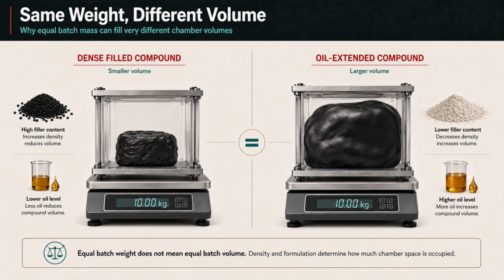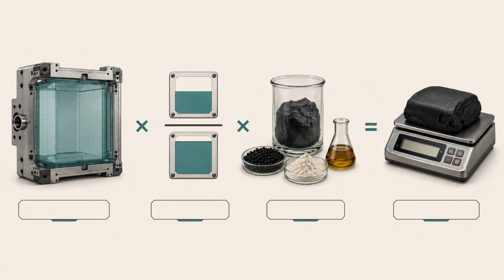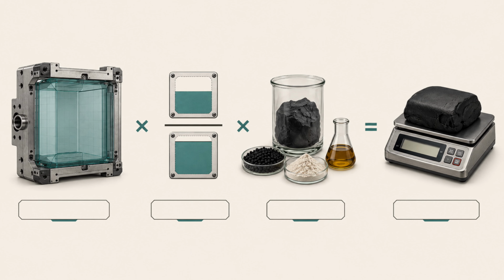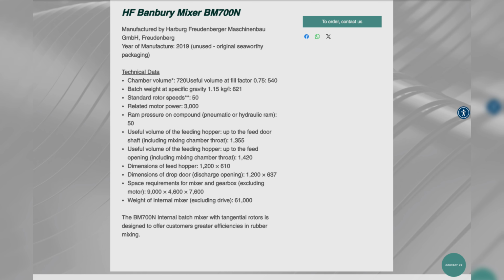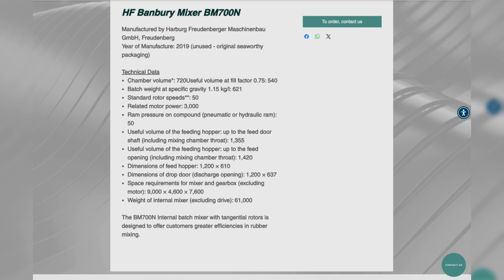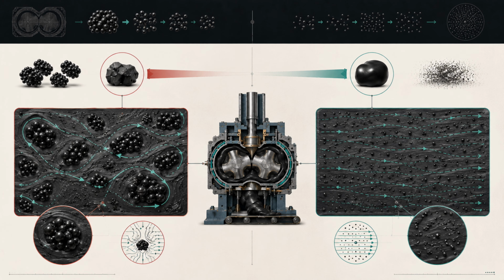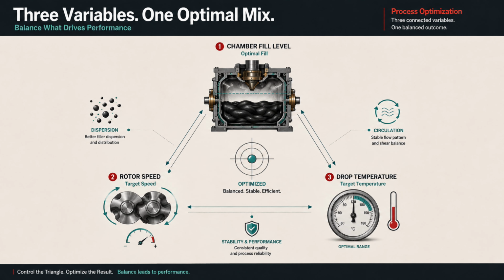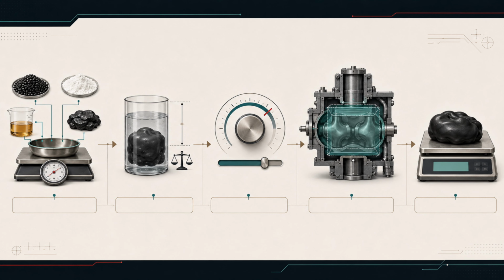Fill Factor Explained: How to Calculate Rubber Batch Size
Fill factor is one of the most important numbers in rubber mixing, but it is often misunderstood.

In this episode, we explain how fill factor connects the recipe written in kilograms to the internal mixer chamber measured in liters, and how to calculate the correct rubber batch size using chamber volume, fill factor, and compound density.

We break down what the manufacturer’s chamber volume really means, why you never fill an internal mixer to 100%, and why batch weight changes from compound to compound even when the mixer and fill factor stay the same. Using a real Banbury-type mixer example, we walk through the calculation step by step: chamber volume × fill factor × specific gravity = batch weight.

You’ll also learn what happens when a mixer is underfilled or overfilled, why low fill factor weakens dispersion, how high fill factor can create dead spots and ram seating problems, and why 0.75 is the standard starting point — not the final answer. We also connect fill factor to rotor speed, drop temperature, dispersion quality, and mixing cycle optimization.

My Rubber Heart is your weekly deep-dive into rubber science, polymer chemistry, and the materials engineering that quietly powers the modern world from tires and seals to medical devices and aerospace components.

PERFECT FOR
- Materials science & chemical engineering students
- R&D chemists, compounders & process engineers
- Rubber & tire industry professionals
- Polymer & chemistry enthusiasts
- Anyone curious about how everyday materials really work

LET'S TALK RUBBER
- Share your own lab/plant experiences with the community
- Suggest a topic and it might become next week's video

- Like the video it genuinely helps the algorithm
- Share it with one colleague, classmate, or fellow nerd

RubberFEX | AI for the Rubber Industry
RubberFEX is an AI-powered platform designed for rubber professionals, helping with rubber formulation, compound troubleshooting, Design of Experiments (DoE), property prediction and technical knowledge management.